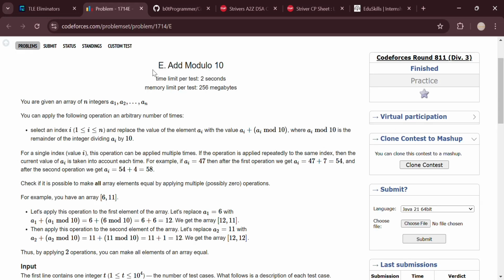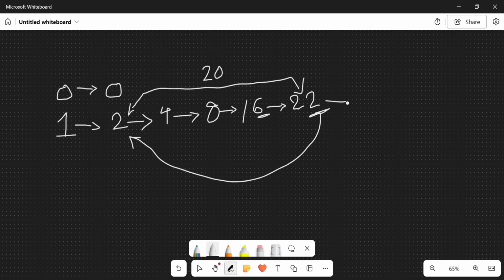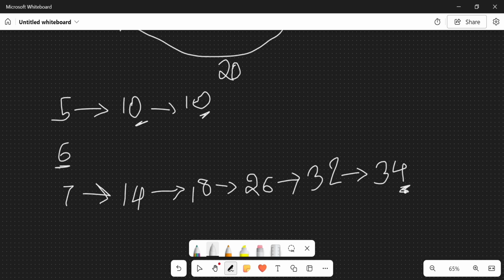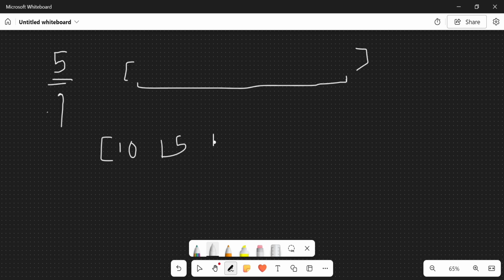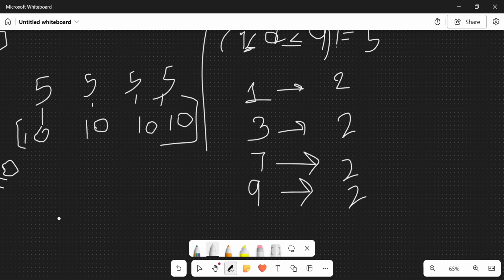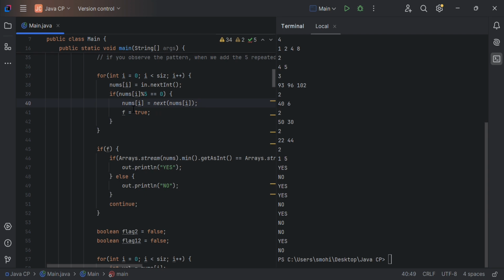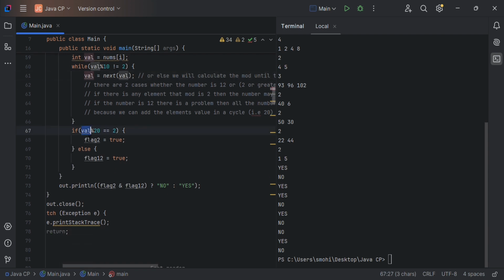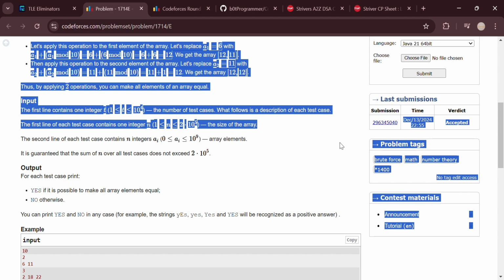Add Modulo 10 CF round 811 (div 3) | NUMBER THEORY | Explanation in English | 1400 rated TLE SHEET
In this video, we are going to see the question Add modulo 10 and code in JAVA. If anyone of you didn't understand the explanation at point of time please mention your problem in comment's I'll be happy to clear them!

And if you are interested in more problem's in TLE cp sheet you can access the explained codes from my git hub repo :